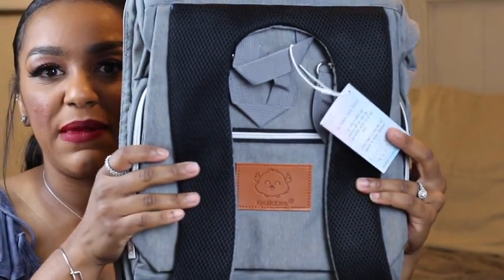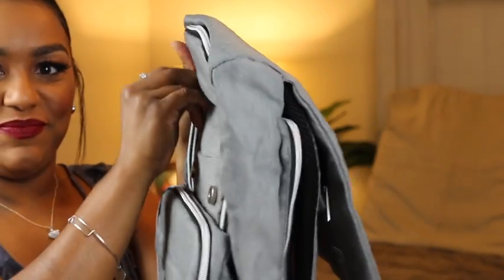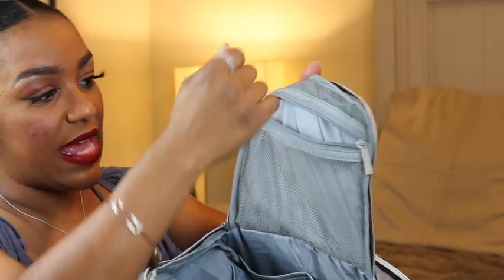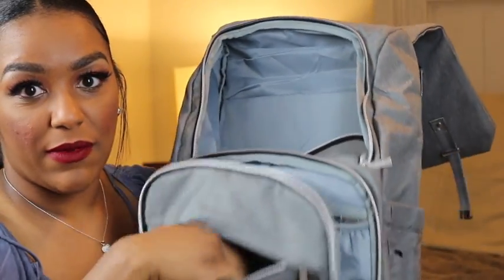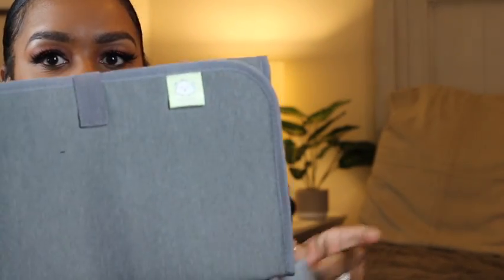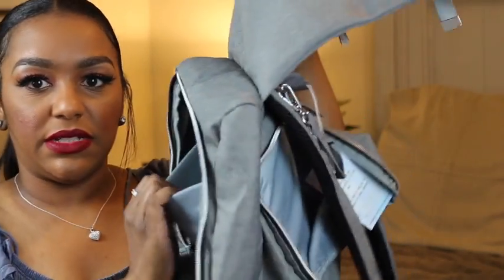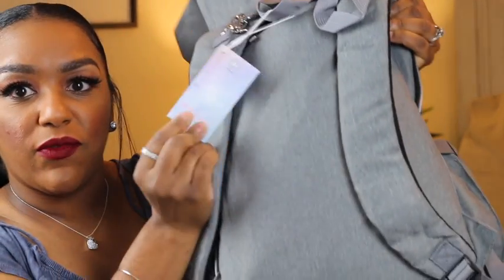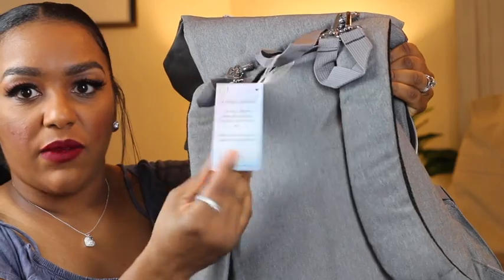Keababies Explore Bag Review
Keababies reached out to us to do a collaboration so we chose the explore bag. It has more than enough room, we love it!

Join us

Join their Facebook group: keababies love